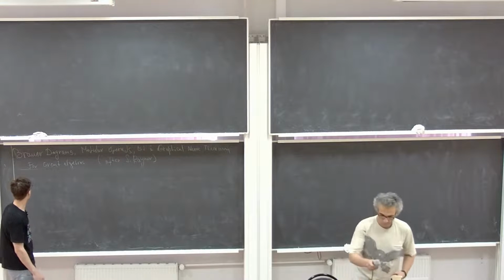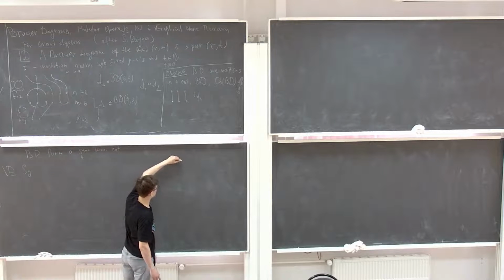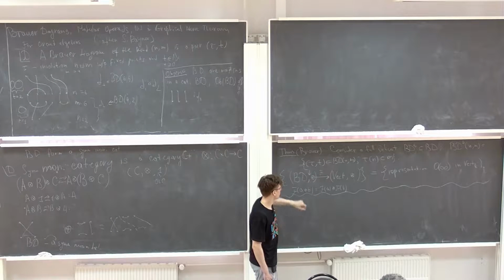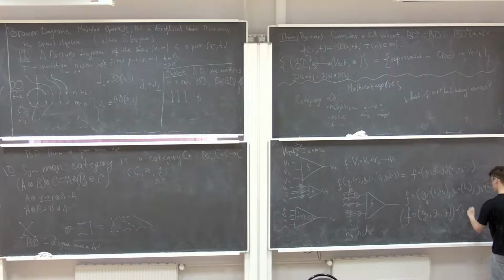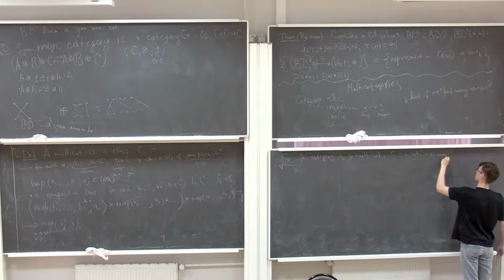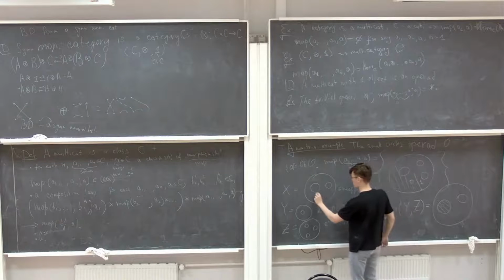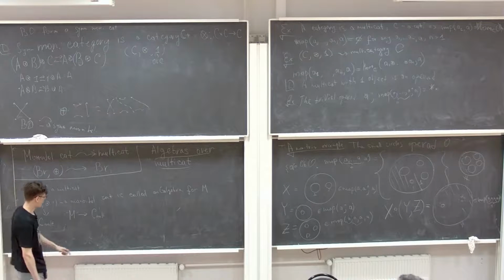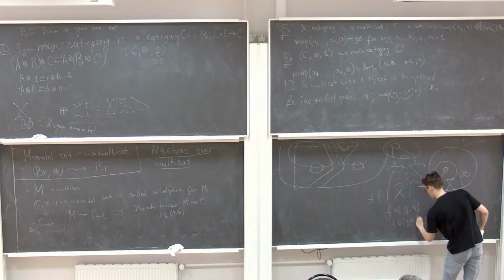Lando S.K., Kazaryan M.E RS Combinatorics of Vassiliev Invariants 2., 09.06.2022